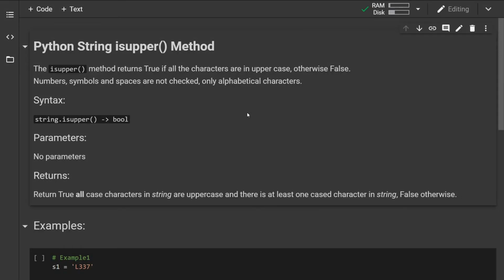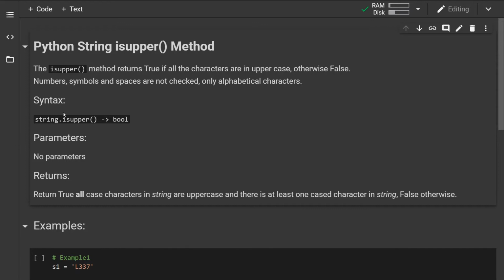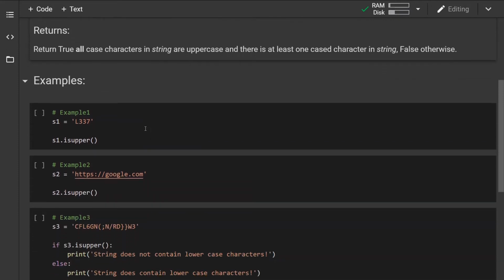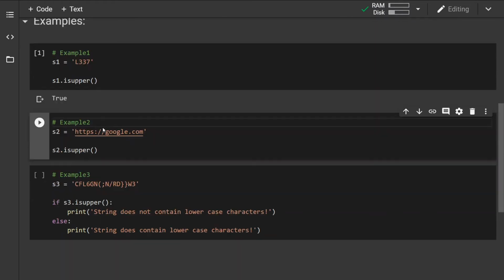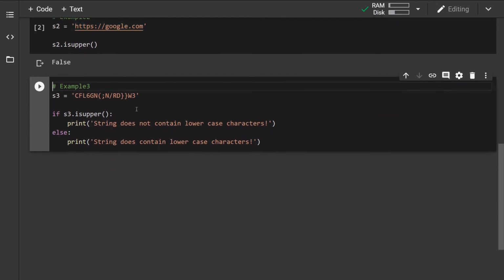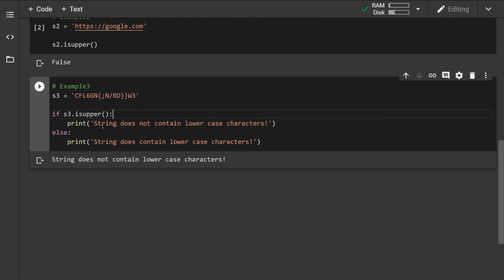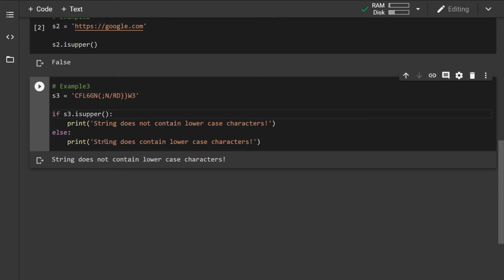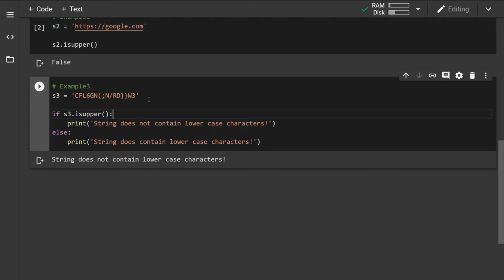Python isupper() string method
This is just a quick reference guide going over the python build-in methods. In this video, I am showcasing the string .isupper() method along with some of the examples and common use cases